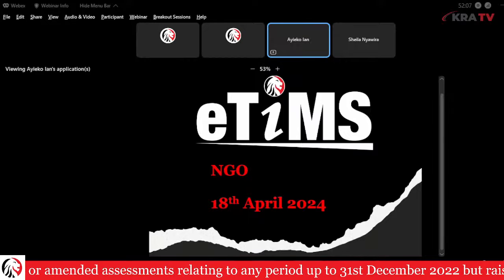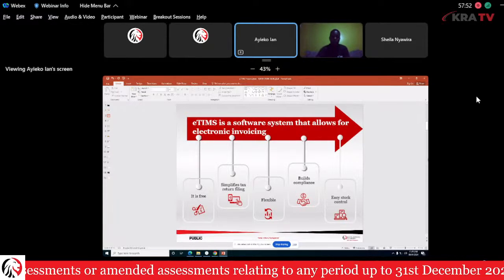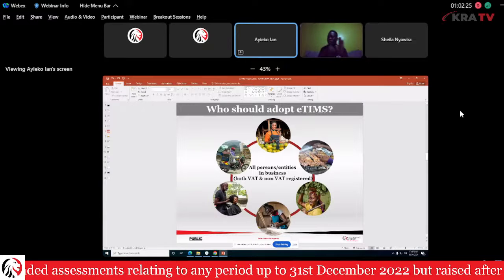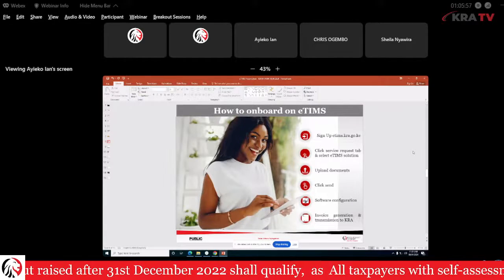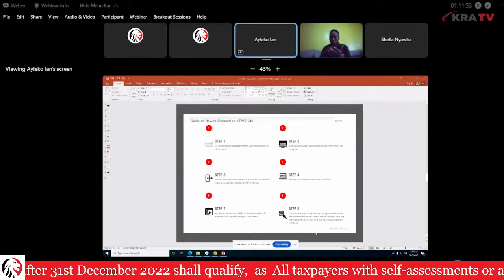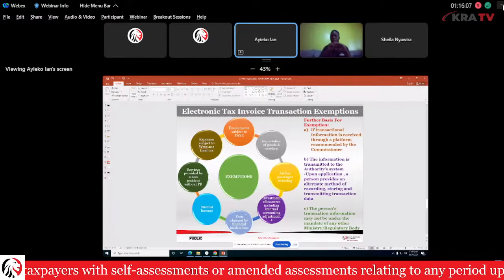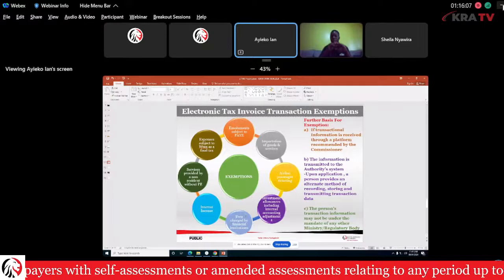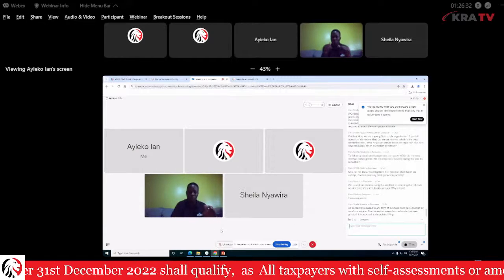Tax Thursday Training on eTIMS to NGO's